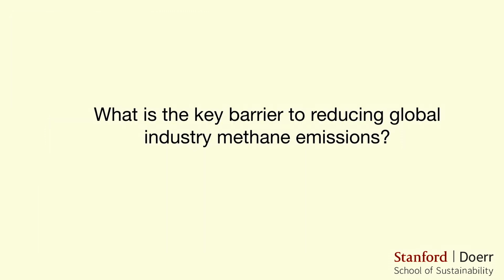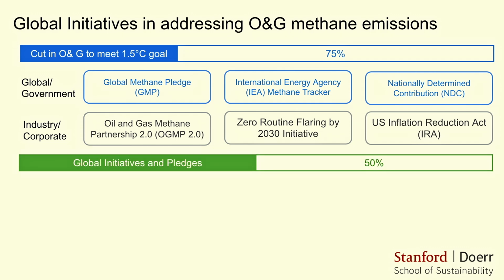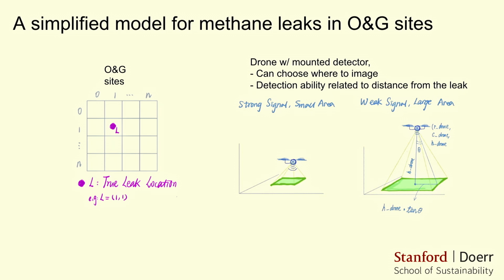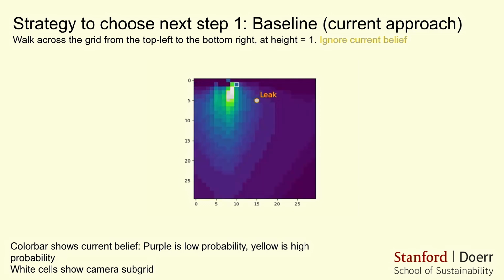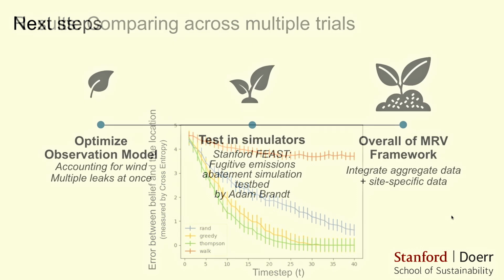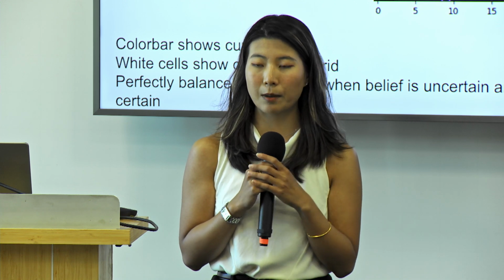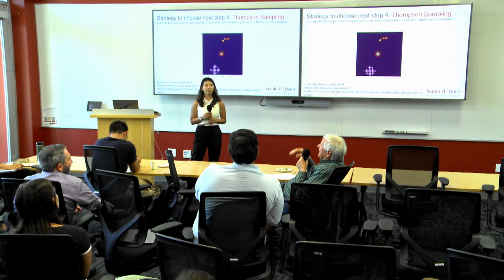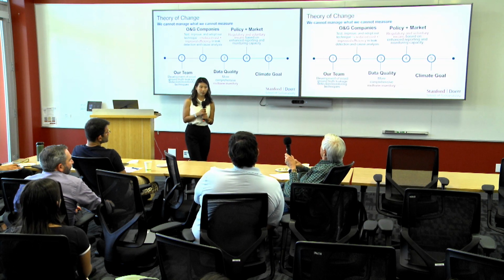E-IPER Capstone Symposium: Chubing Li (Spring 2024)